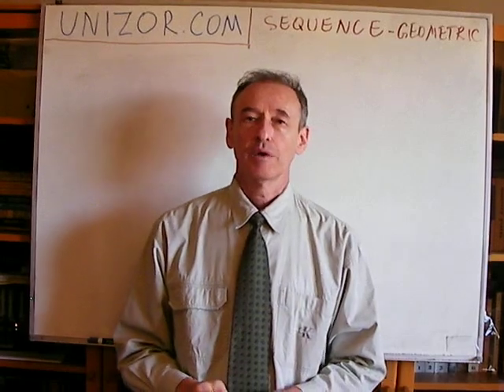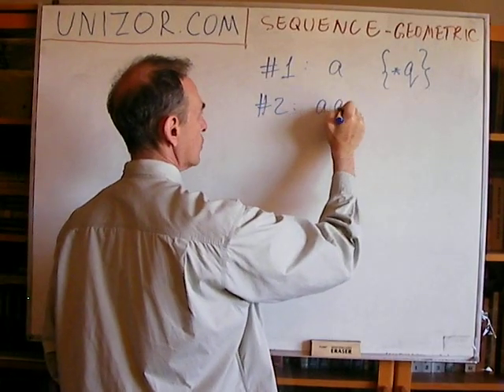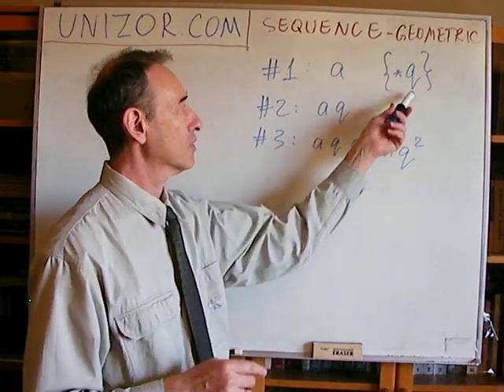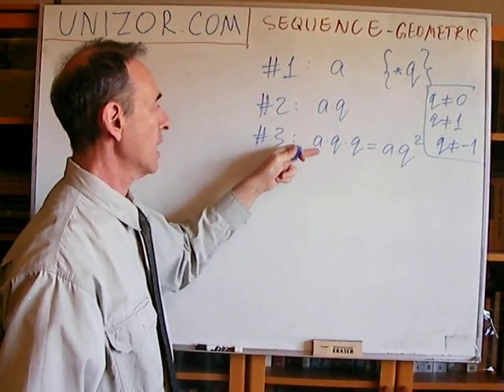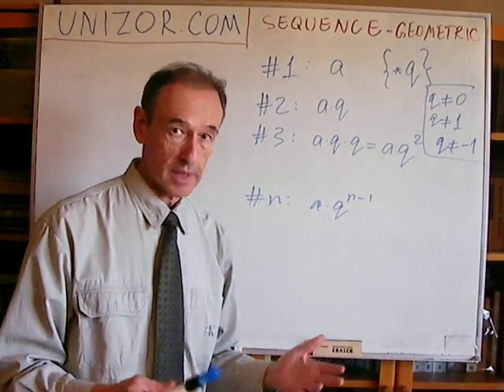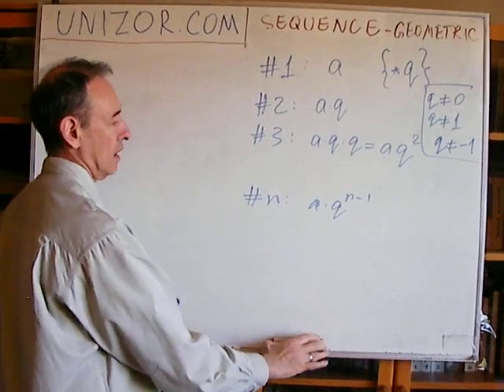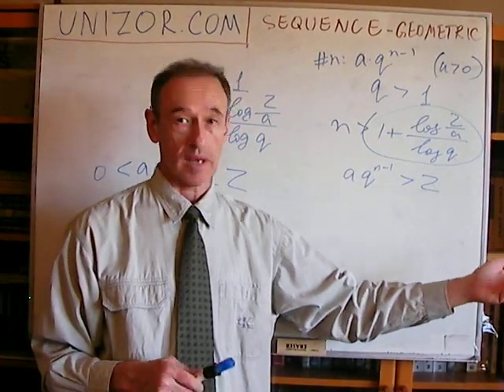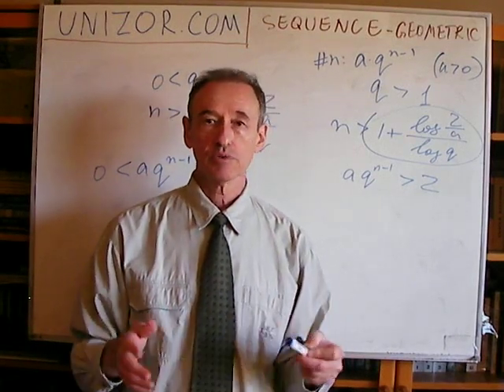Unizor - Algebra - Sequences - Geometric Progression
Geometric progression (or geometric sequence) is a sequence that can be formed by choosing any first element a and a constant quotient q between any two consecutive elements. Thus, the second element is a·q, the third one is a·q^2, the forth one is a·q^3 etc.
Expressing this sequence as a function on a domain of natural numbers, we can write
F(n) = a·q^(n-1)